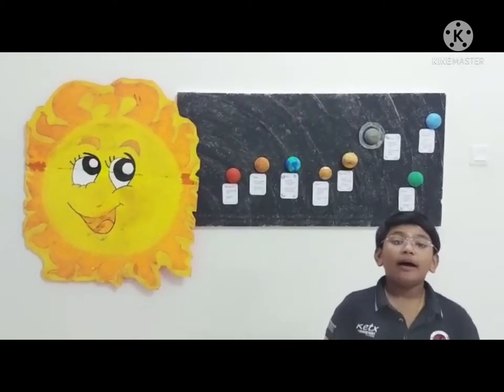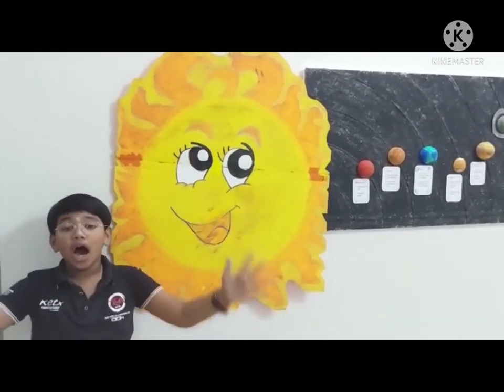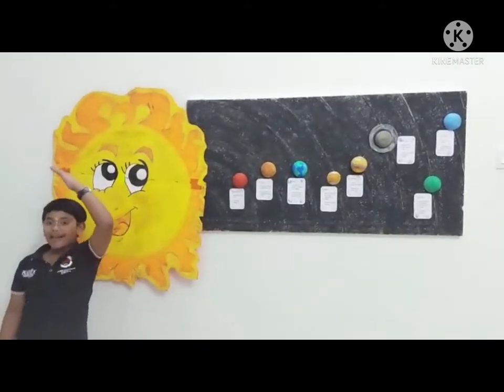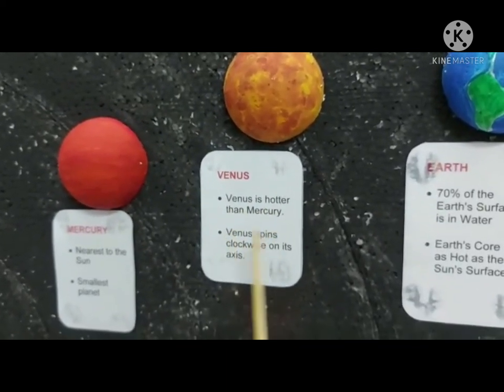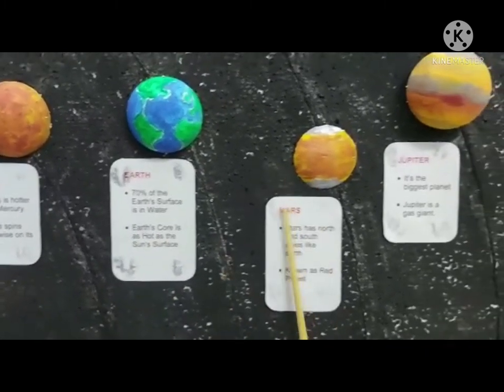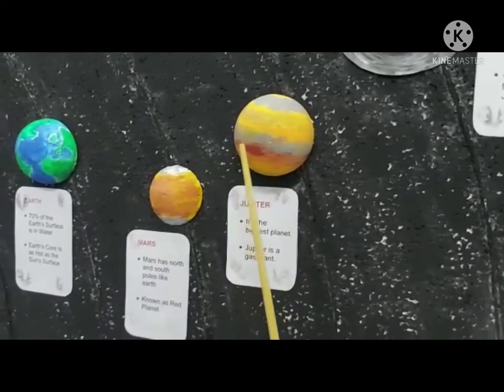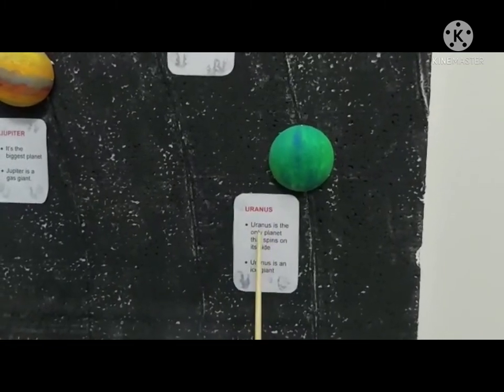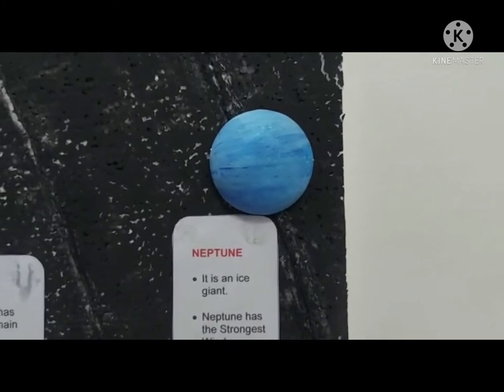Our Solar System by Jay Siva (SJKT Convent Seremban)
School Science Project by Jay Siva (3 Sahana)